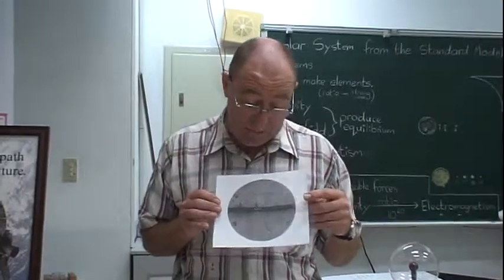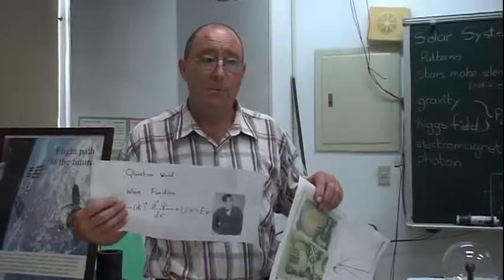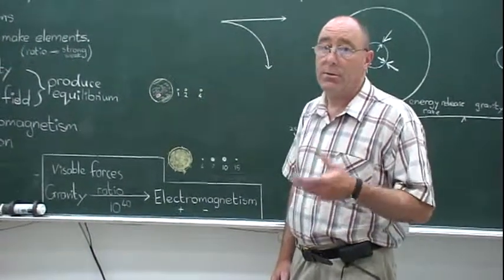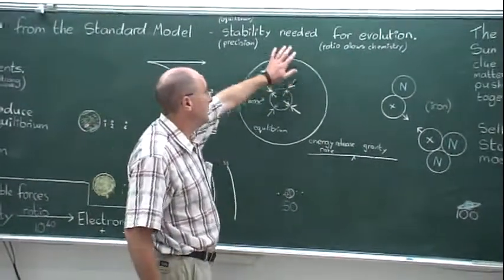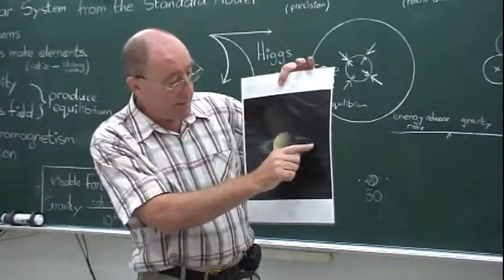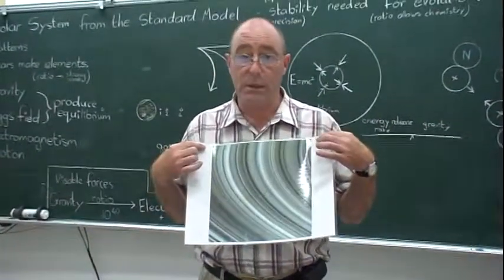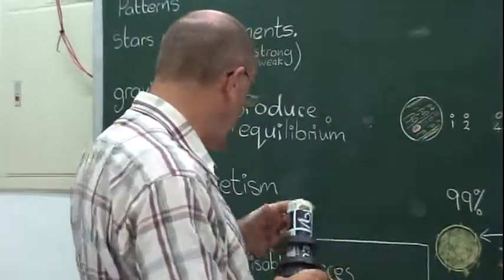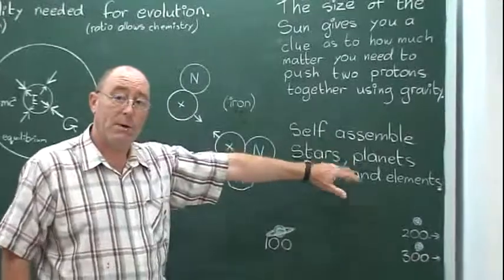Hydrogen to Human Part 2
Hydrogen to Human:
The Self Assembly of you and the whole Natural World